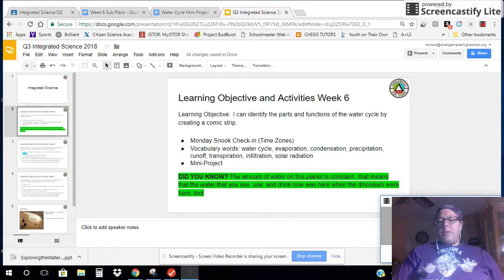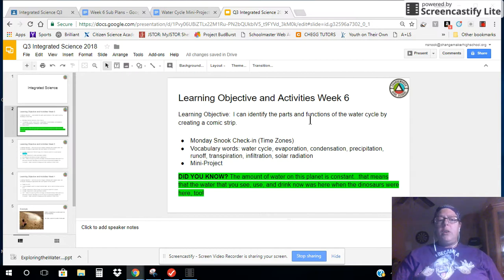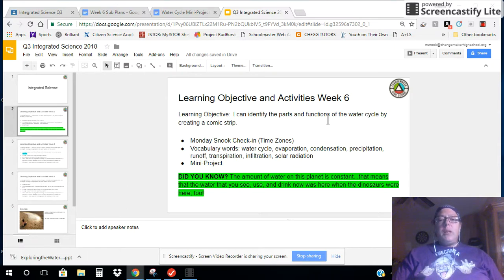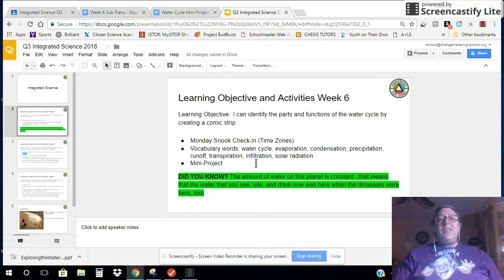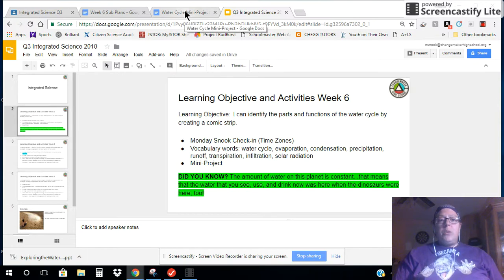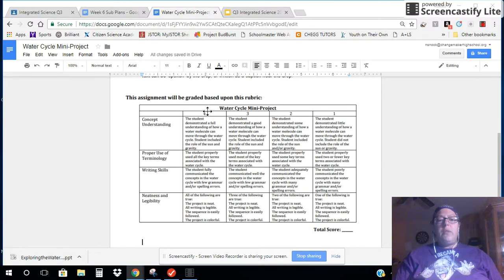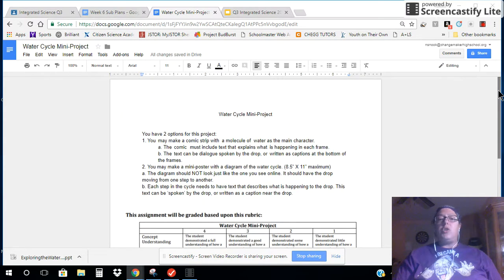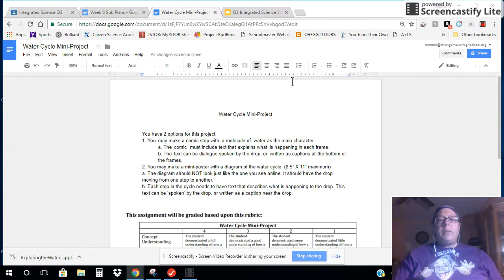Integrated Science Q3 Week 6